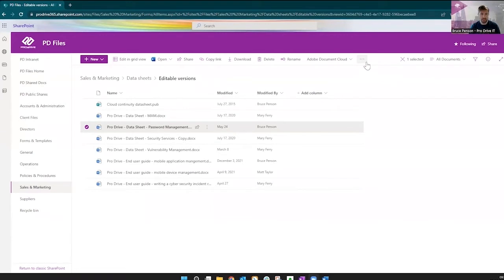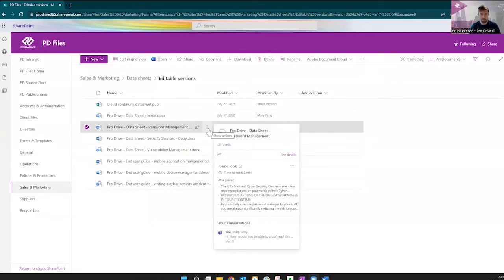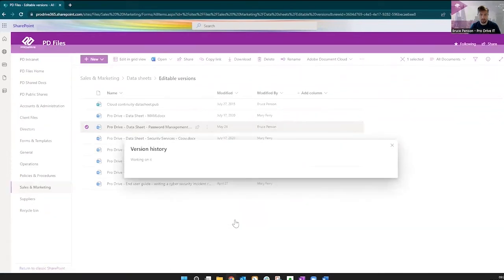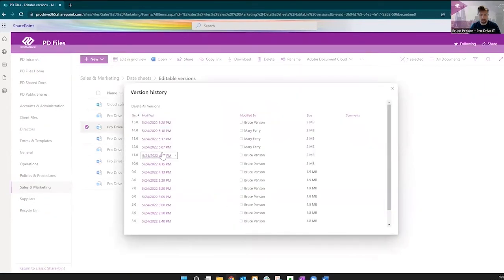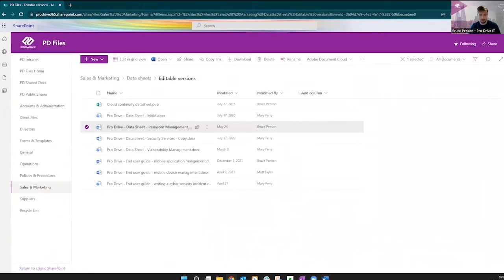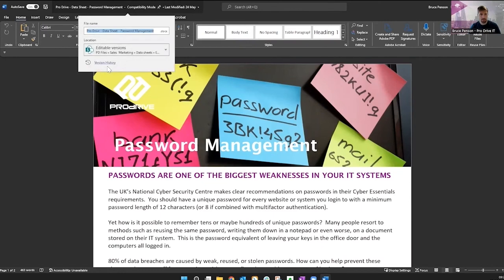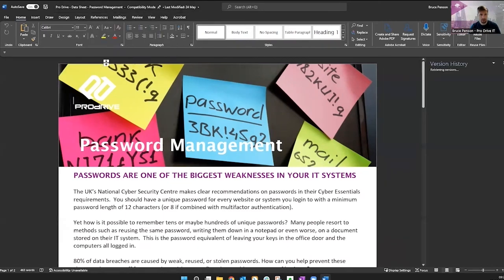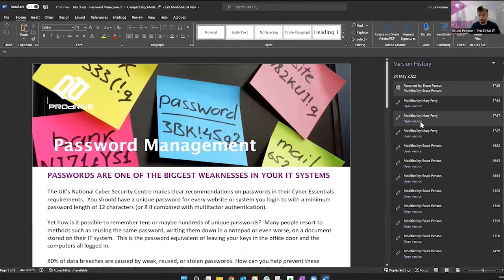How to restore previous versions of Office documents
If you need to restore previous versions of Office documents stored on One Drive or Sharepoint don’t panic – it’s easy to do. Watch how to do it on our video.